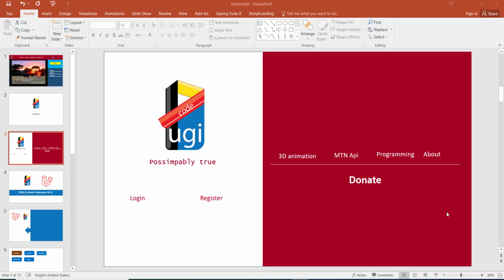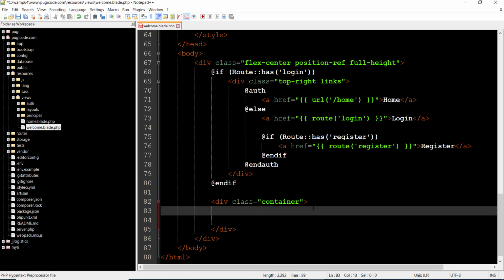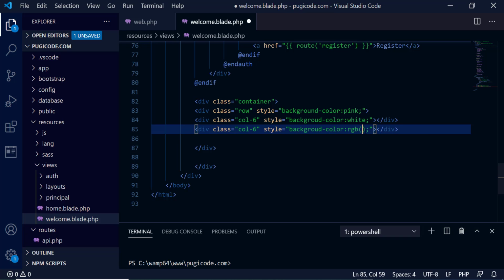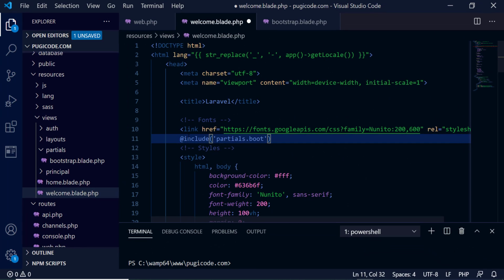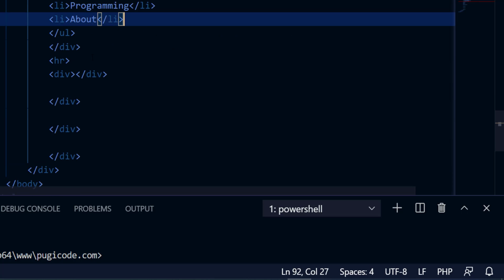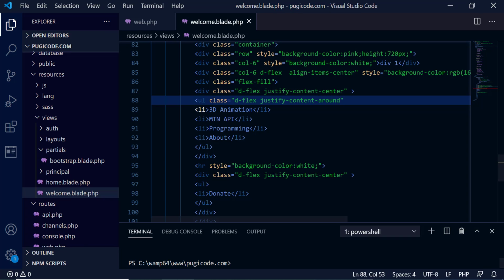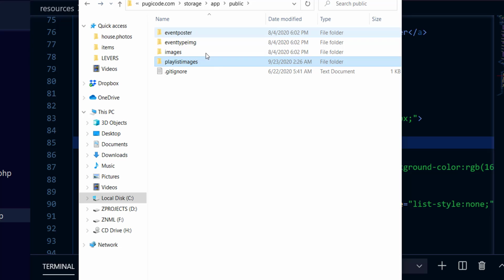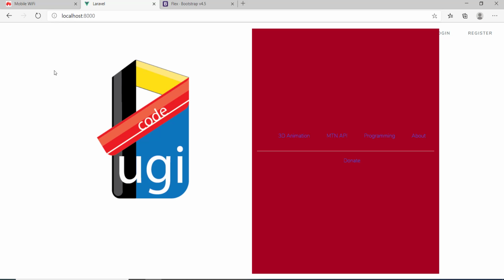19_Laravel_7_Bootstraping Home page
In this video, I take time to create how my home page can look like